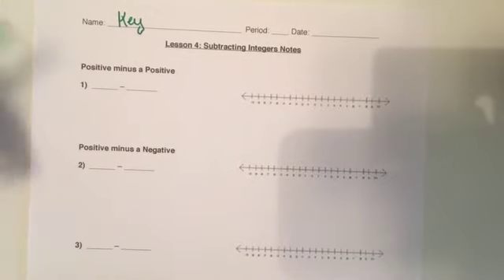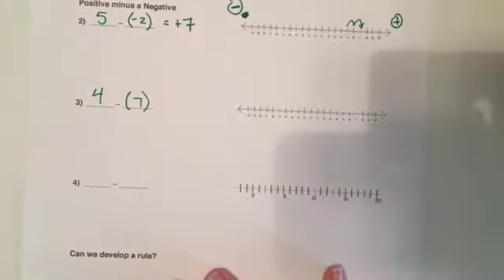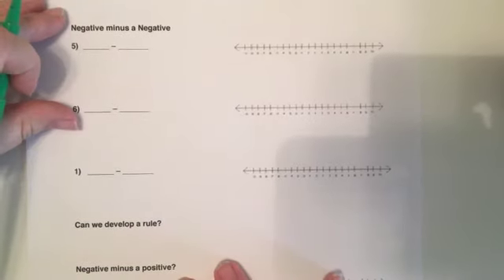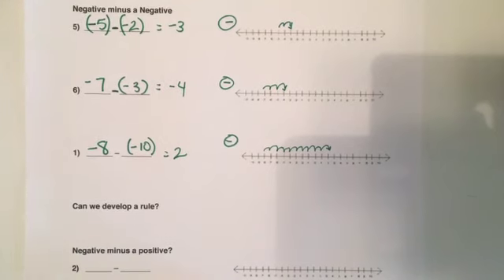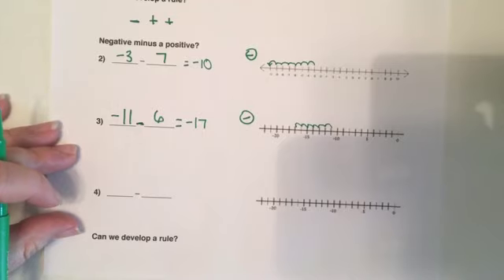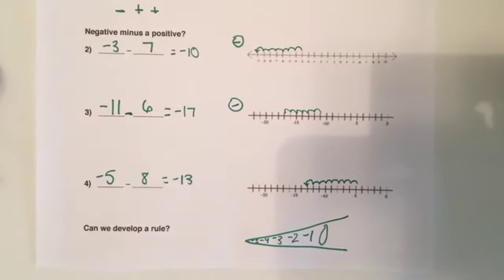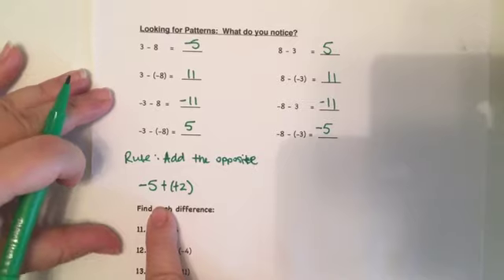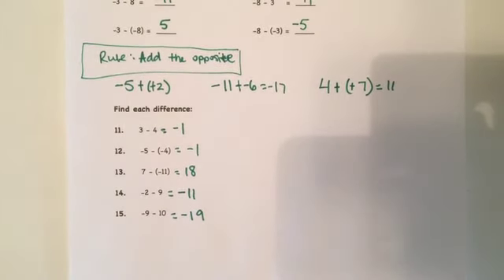Lesson 4 Subtracting Integers Video